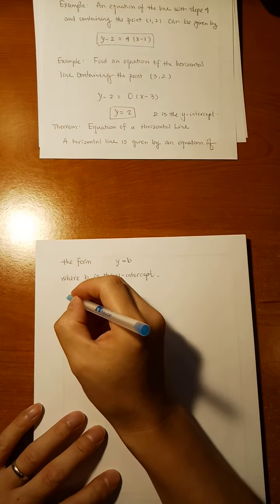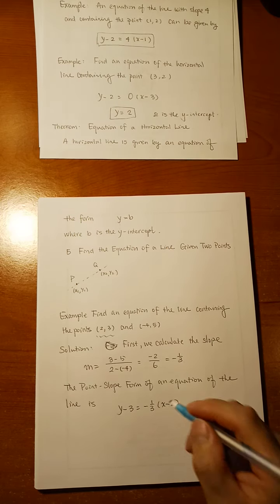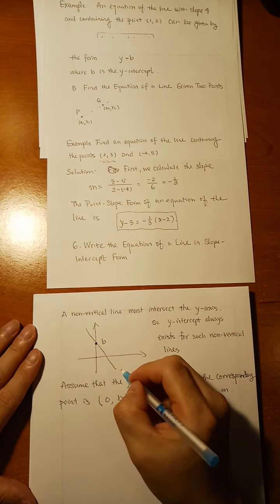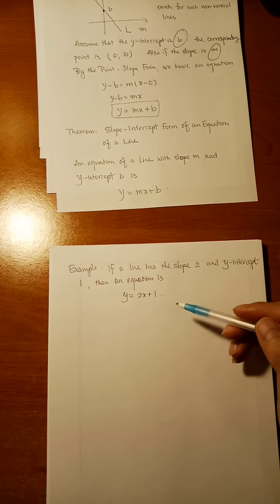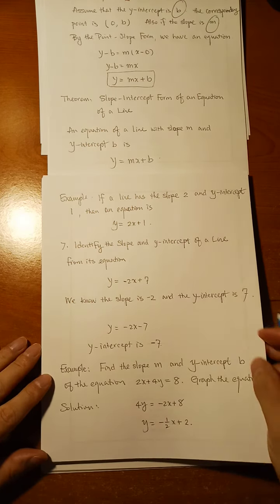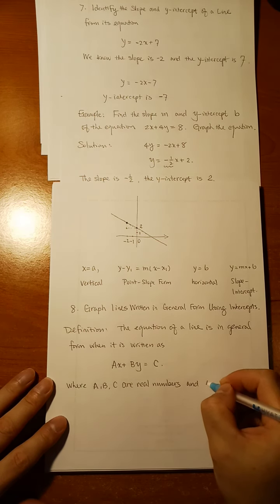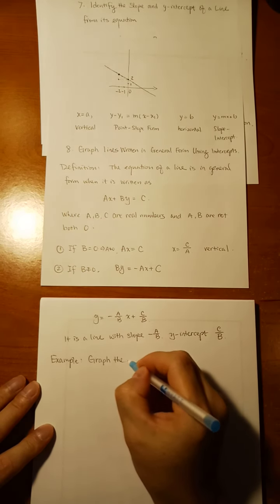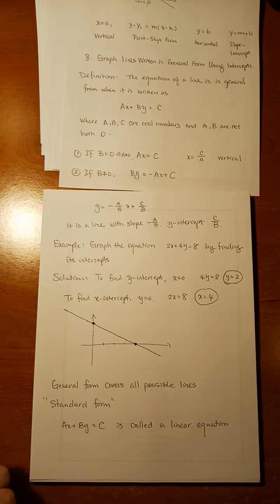MATE3171 - 2020/09/24 - Section 2.3 Part 2